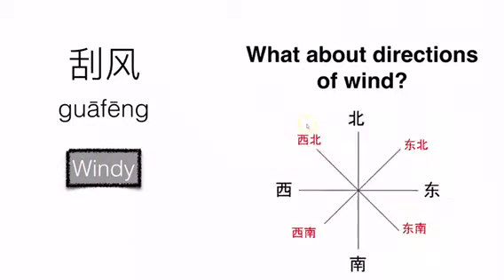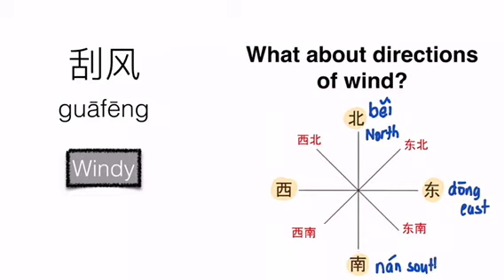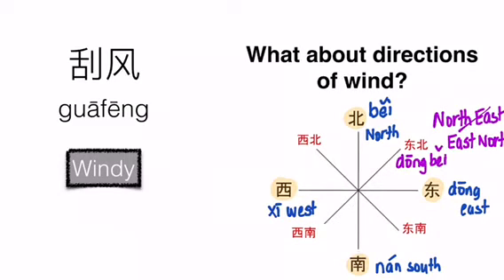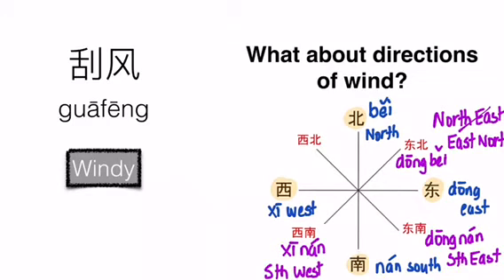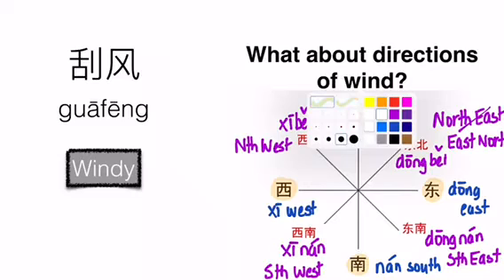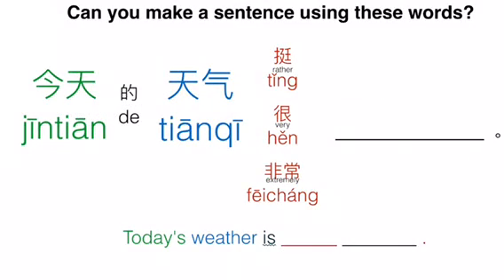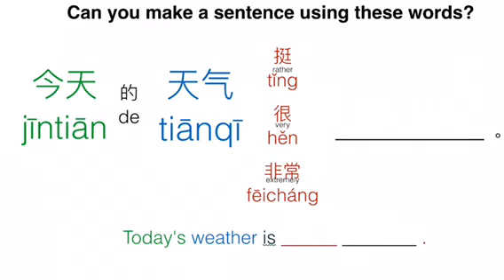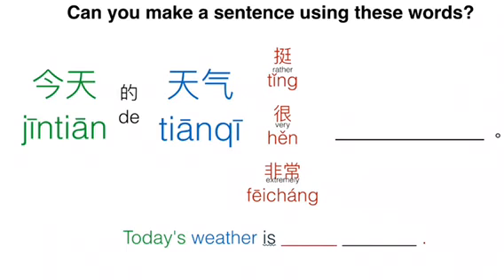Mrs Haynes' Helpline - Weather (Part 1)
This video outlines how to say what the weather is like for hot, cold, windy, nice and warm, and cool. You will also learn about compass directions.